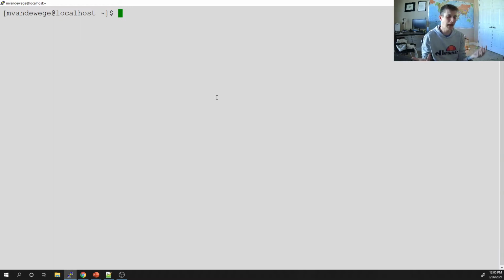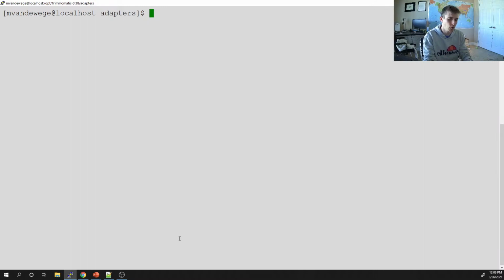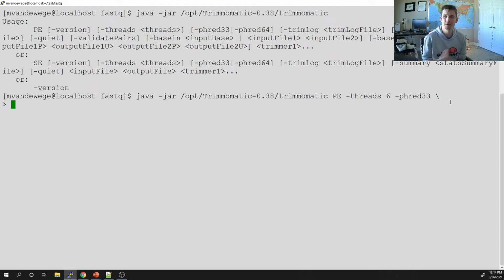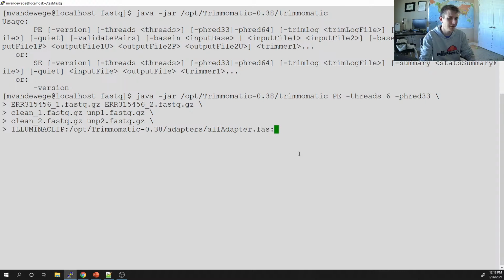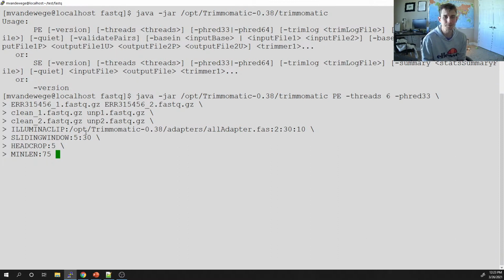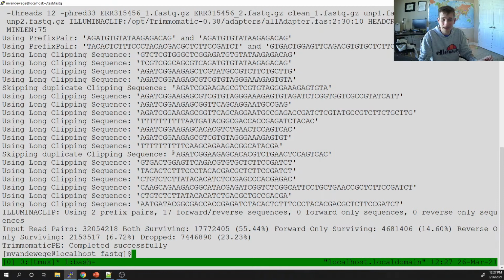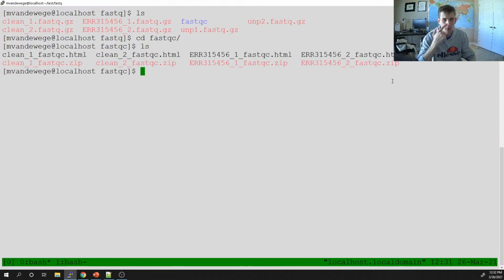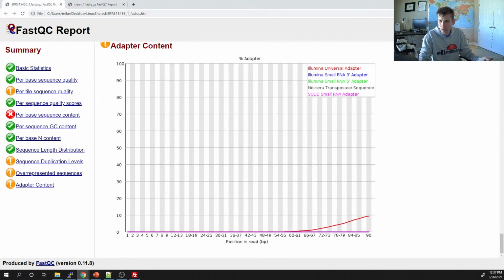clean Illumina reads